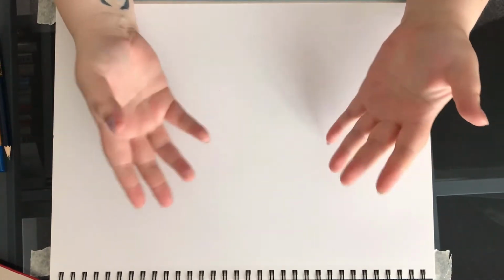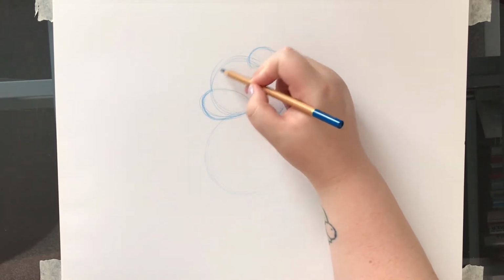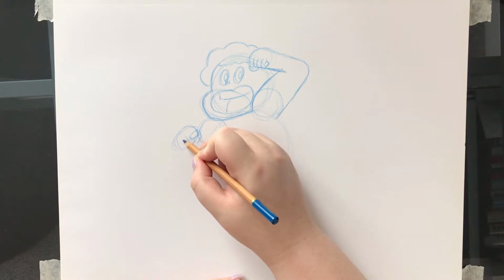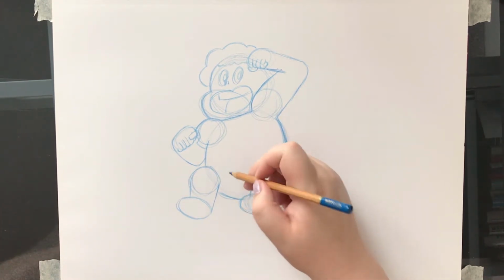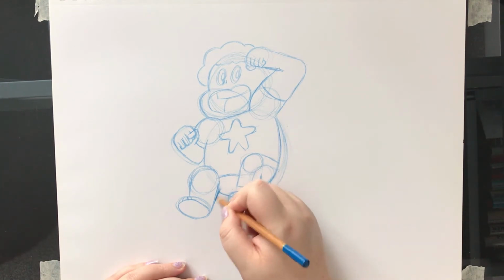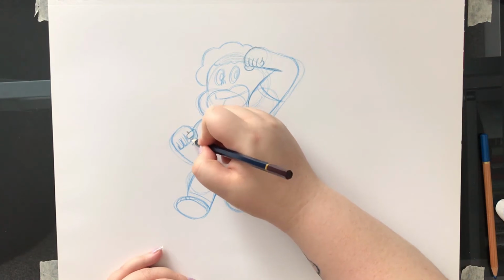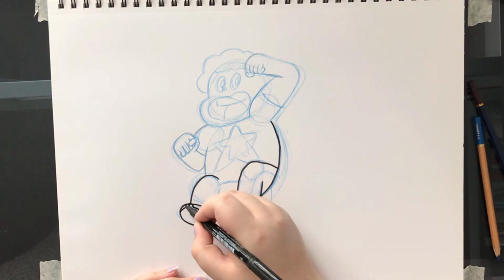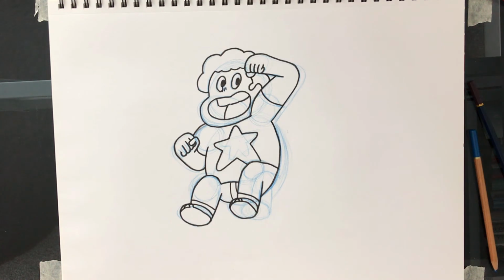How to Draw Steven from Steven Universe (not)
Steven Universe is © Rebecca Sugar and Cartoon Network

Let me show you how (not) to draw Steven from Steven Universe! This was suppose to be a 'how to draw' video, but I think I want so off piste that it really is a how not to draw video instead. If anything I hope you find this entertaining, as much as I did!

Equipment used, and items featured:
27" iMac
iPhone 7Plus
Basic Tripod
Selfie Stick (attached to tripod!)
Desk Tripod
Blue Pencil
H Pencil
Brush Liner